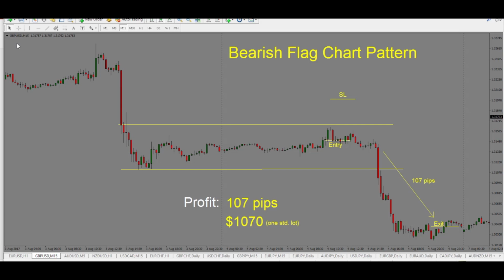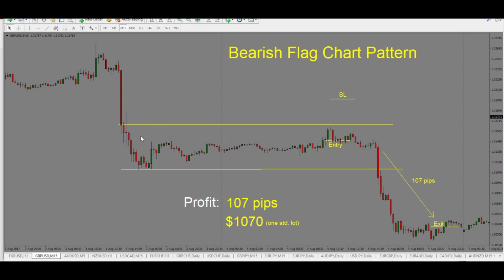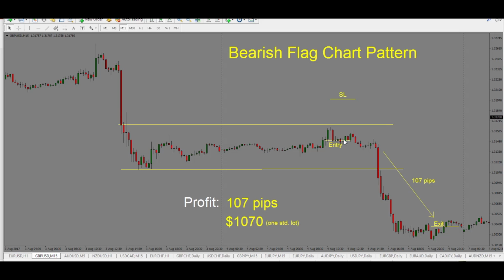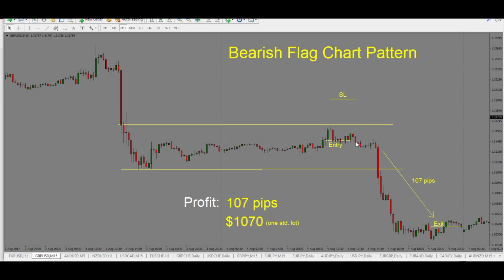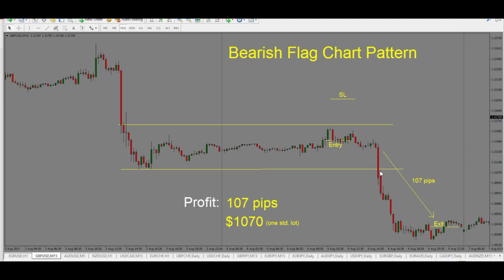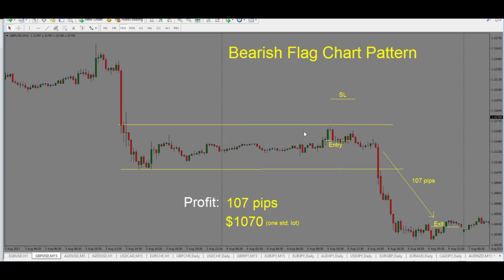Episode 103: How To Trade Bearish Flags in Forex - Best Chart Patterns - Trading Strategy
Bearish flag formations signal a move lower in forex and stocks. Bearish flag trade setup is a bearish continuation pattern. This bearish chart pattern is found in a downtrend and signals a move lower. This technical trade setup is called a bear flag because the bearish flag chart pattern resembles a flag on a pole. The pole in a bearish flag chart pattern is formed as a result of a drop in the currency price and the flag results from a period of consolidation. The flag in the bearish flag trade setup can be a horizontal rectangle formed by sideways consolidation or it can slant upwards. Bearish pennant chart pattern in forex is a variation of bearish flag chart pattern in which the price consolidates in the form of a symmetrical triangle.

Bearish flag trade setup is continuation pattern in which currency price has dropped but holds close to the lows, refusing to rise. Generally, the pullback is no more than 23% to 38% fibonacci level. The breakout from a flag often results in a powerful move lower which measures the same as the height of the pole. The move lower in the forex pair can be projected by measuring the height of the pole in the bearish flag trade setup. Bearish flag trade setup and bearish pennant trade setups are the opposite of the bearish flag trade setup in forex where the price drops and the bearish flag setup signifies the move lower. Both bearish flag and bearish pennant trade setups are bearish continuation trade setups in forex.

Today in this Episode, I will show you how to identify a Bearish flag technical trade setup in forex, where to place your stop loss and how to exit the trade profitably.

Episode Highlights:

Trading (00:42)

If you want to improve your forex trading skills, please . for my Learn To Trade Forex video course which will take you through the step-by-step process of becoming consistently profitable forex trader

To watch over my shoulder and get access to my daily market analysis calls and trade signals service, I invite you to join my Traderoom at the following links: